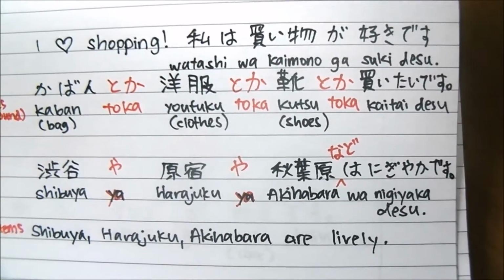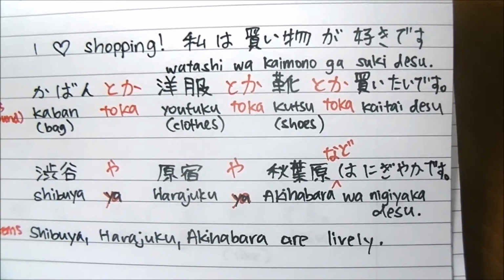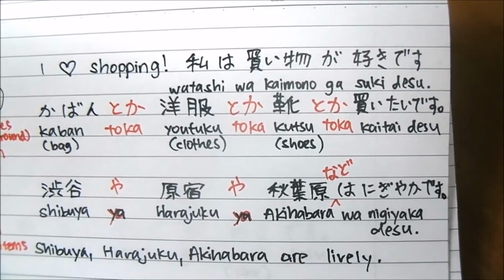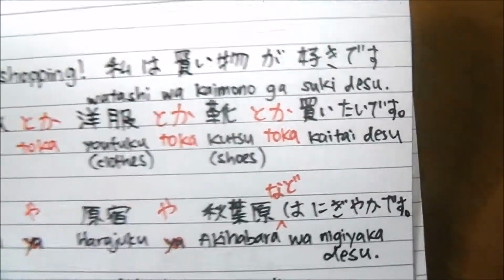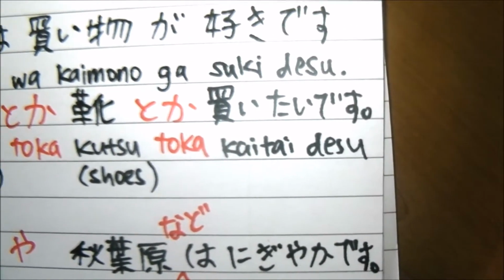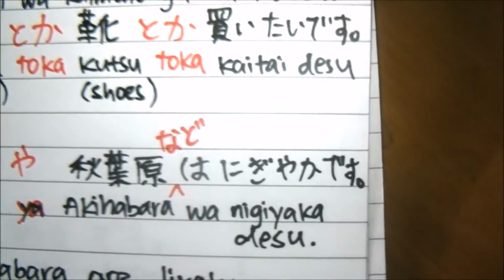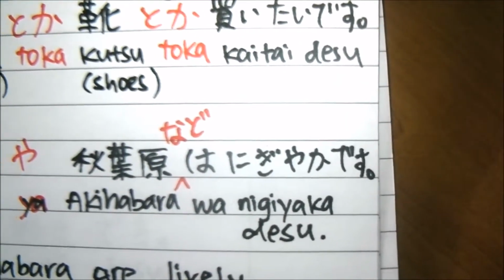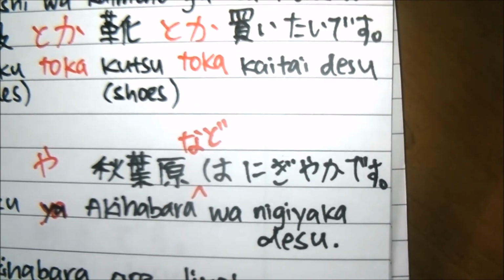[Lesson 4] V: Toka; Ya...Nado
Such as; like